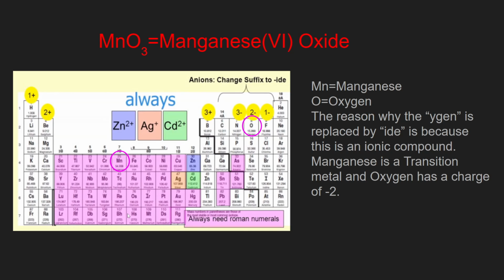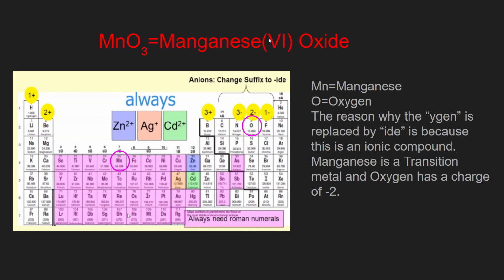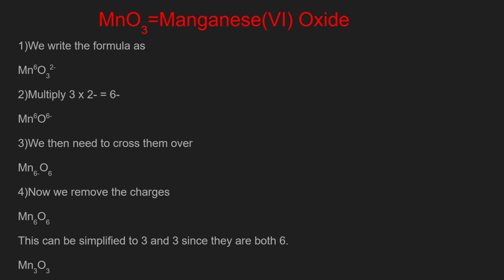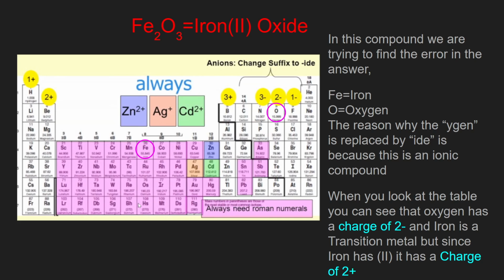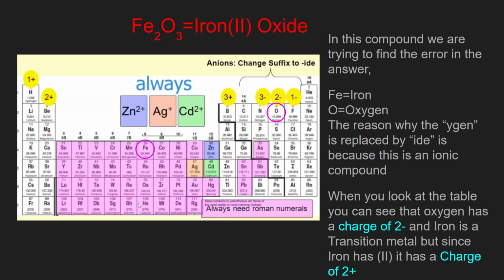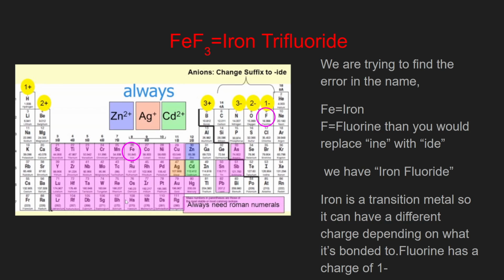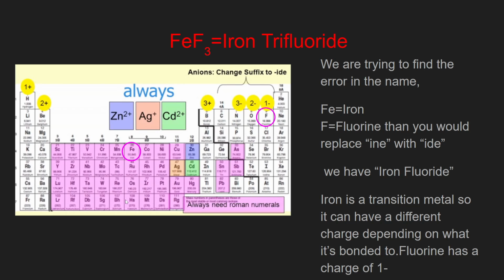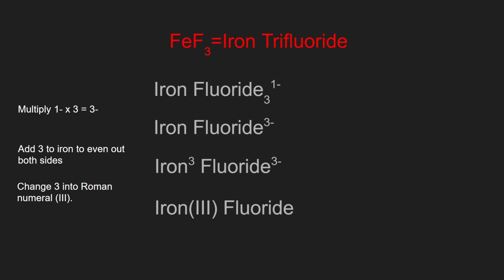Nomenclature unit test video